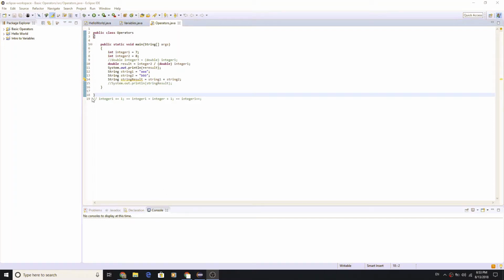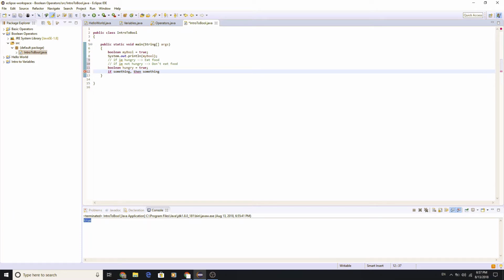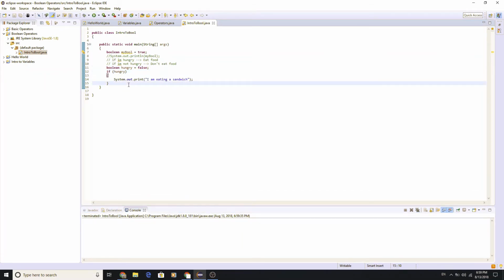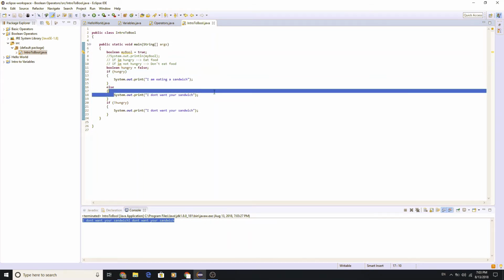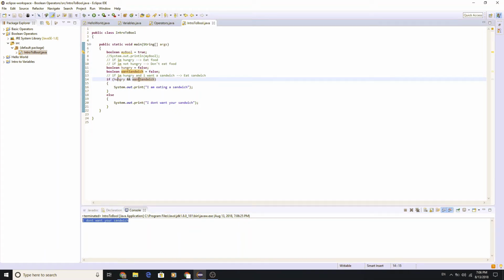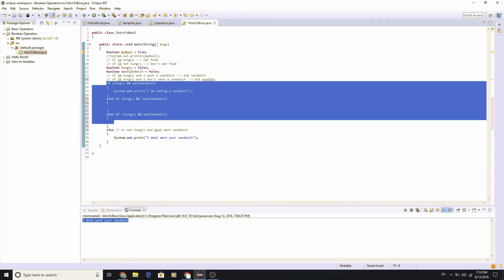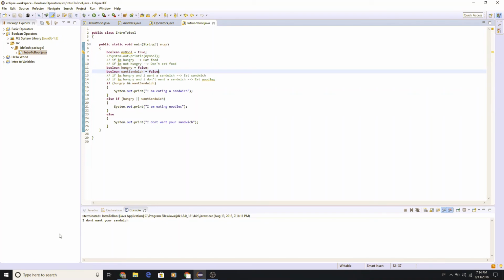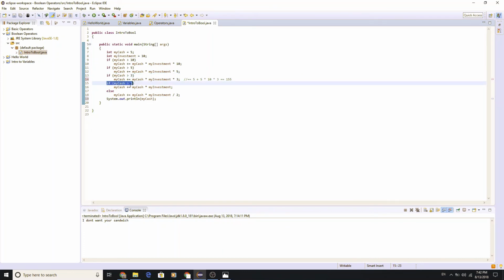Java Basics #3 - Basic Boolean Operators and if/else if/else Statements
This is a basic introduction into Java boolean operators and if/else if/else statements.